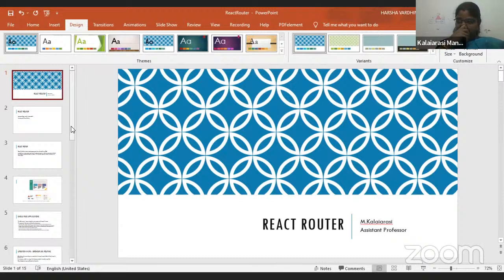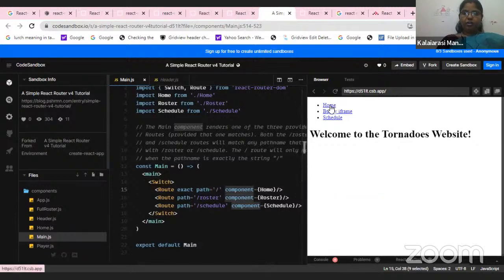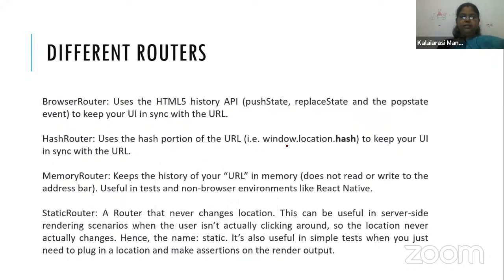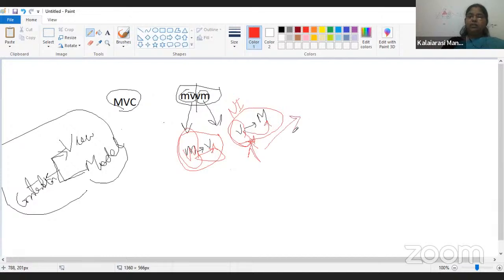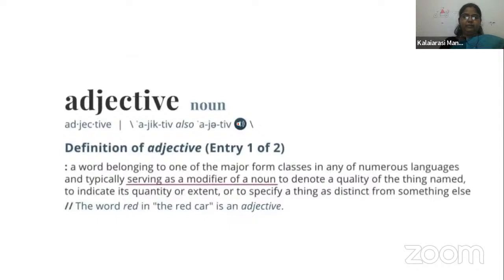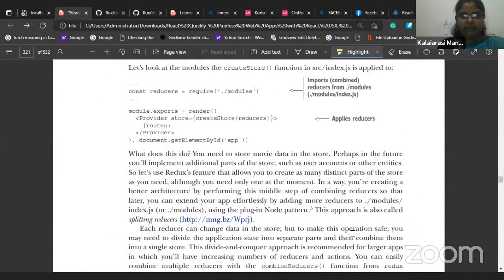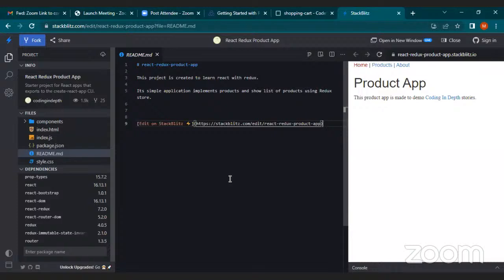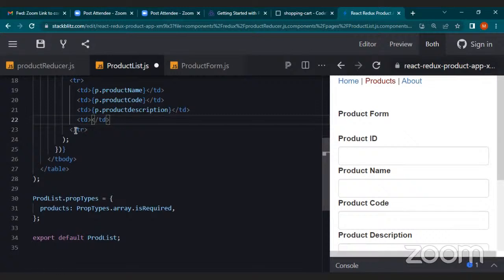PDP on Web Application Development using Bootstrap & ReactJS (Day5 Session1)